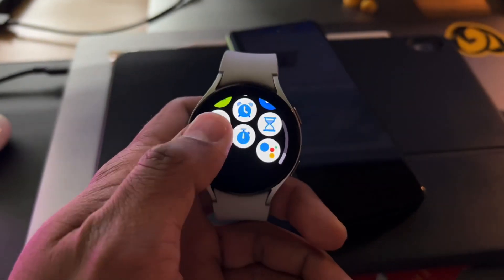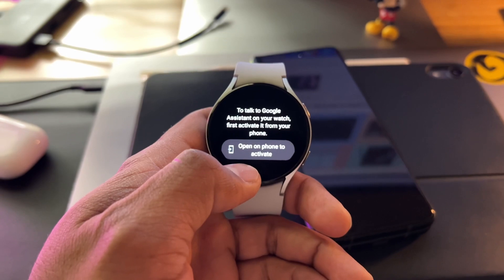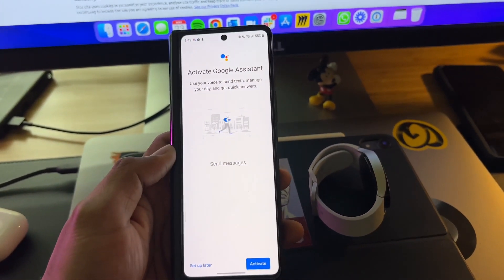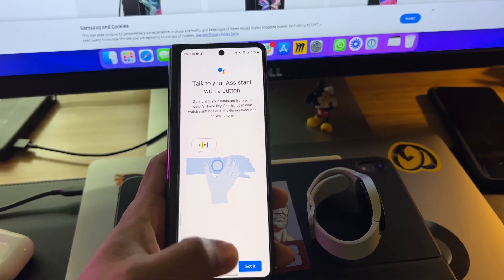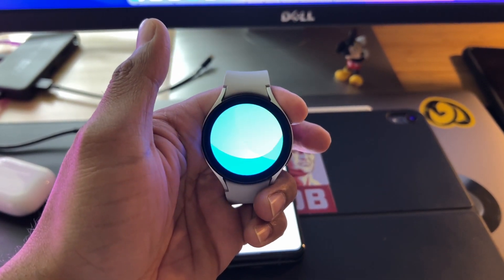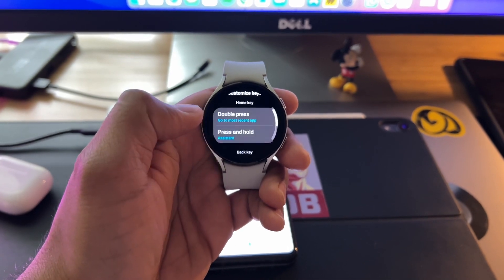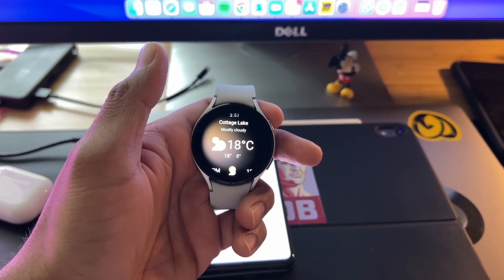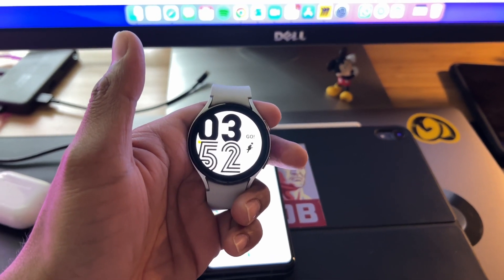Set up GoogleAssistant on the Samsung GalaxyWatch 4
Google Assistant is now available for your Galaxy watch 4 running Wear OS. With the Google Assistant set up, you no longer need to use Bixby but instead configure to launch Google Assistant by pressing the Home key on your watch or waking up by the Google keyword.

It's been a few days, and I compiled a video of the top ten things I do with my Google Assistant on my Galaxy Watch4